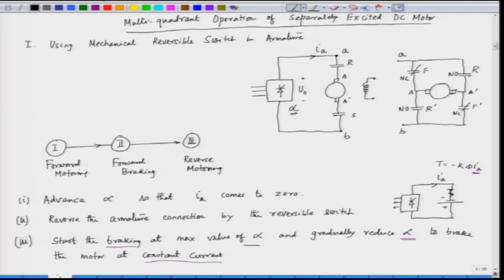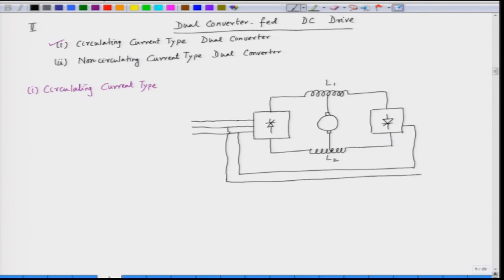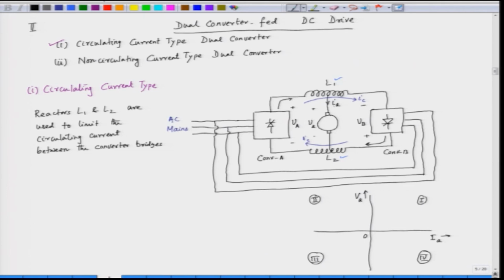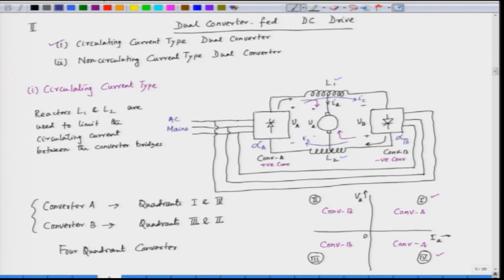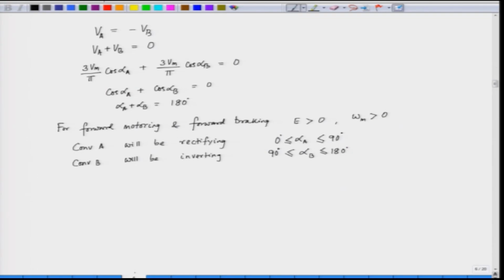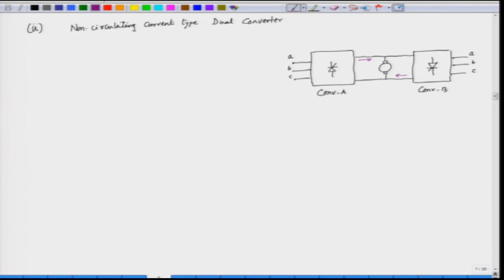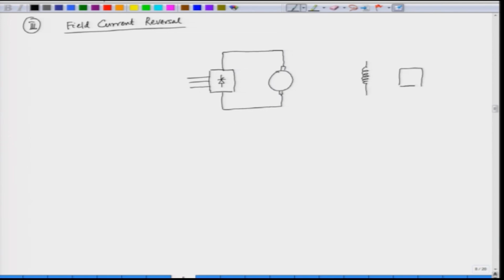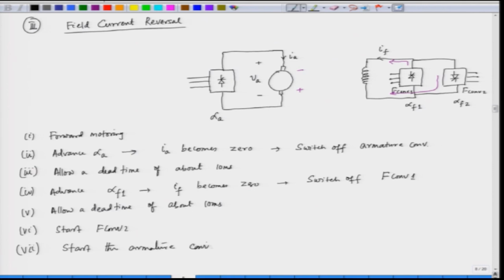Dual Converter-fed DC Motor, Multi-quadrant Operation Using Field Current ...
Title: Dual Converter-fed DC Motor, Multi-quadrant Operation Using Field Current Reversal